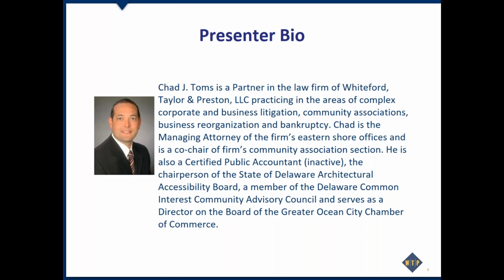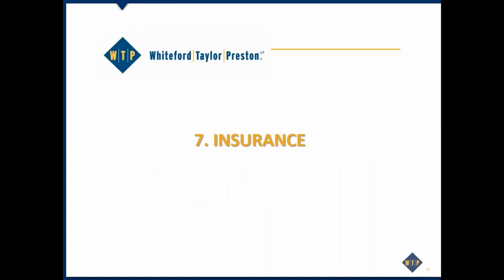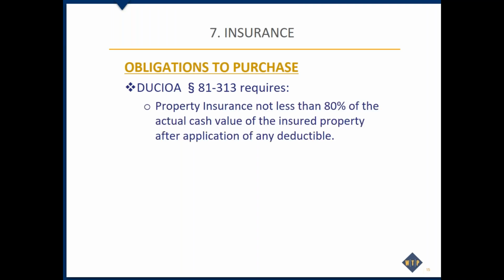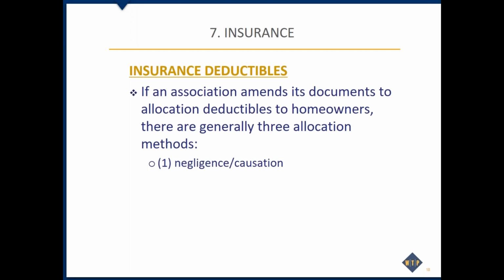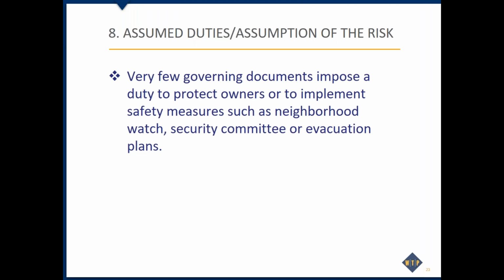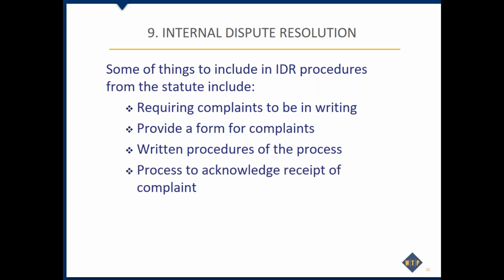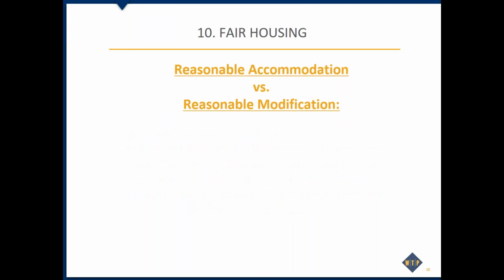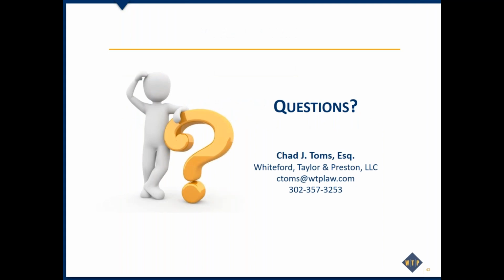Top Ten Issues For Delaware Community Associations, Part 2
Join Chad J. Toms, Esq. from Whiteford, Taylor & Preston LLC on a webinar specific to Delaware community associations. This webinar is Part 2 of our two-part series which will continue discussing issues Boards face seeking legal guidance, including these important topics:

• Adopting Rules & Regulations
• Insurance
• Alternative Dispute Resolution
and more...